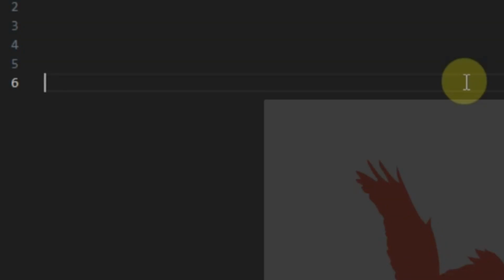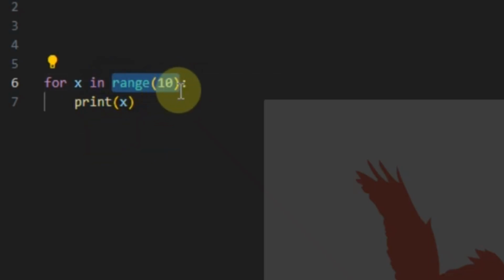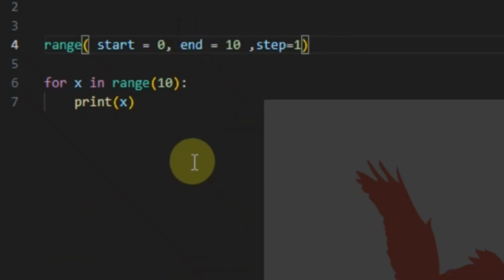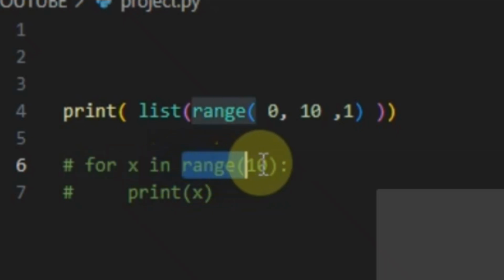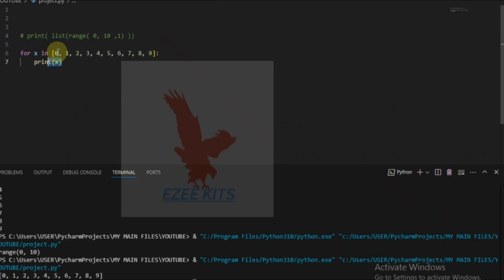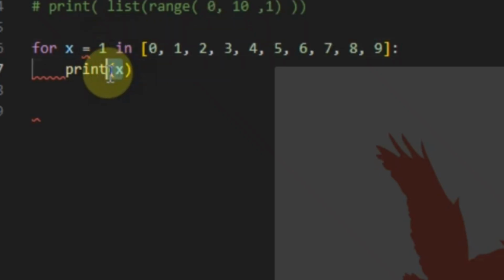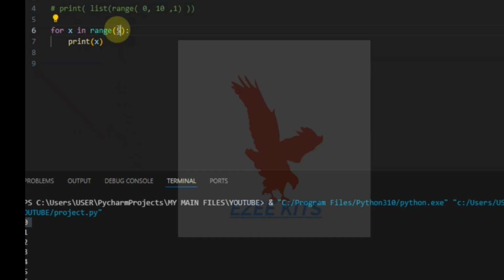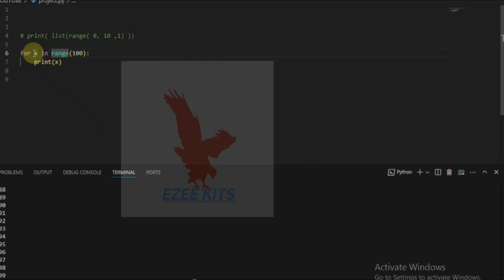What does For x in range (10) mean in Python Programming Language Tutorial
In this tutorial, we’ll explain the meaning and use of for x in range(10) in Python, a common construct used in loops. This is an essential concept for controlling the number of iterations in a loop and is widely used for tasks like repeating an action multiple times.

In this video, we’ll cover:
What range(10) does in Python and how it generates a sequence of numbers from 0 to 9.
How for x in range(10) works to iterate over that sequence.
How the for loop can be used to repeat an action 10 times, or any number of times you define.
The difference between range() and other forms of loop iteration in Python.
Using range() with different arguments to change the sequence (e.g., starting at 1, changing the step size).
Real-world examples where for x in range(10) can be used, such as in loops for printing, calculations, or processing lists.
By the end of this tutorial, you'll understand how to use for x in range(10) effectively and confidently in your Python programs.